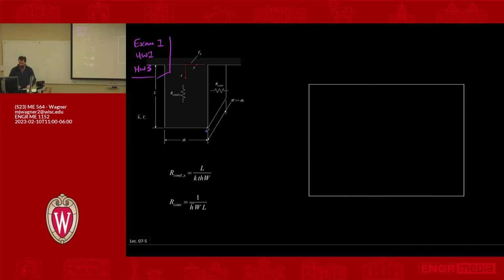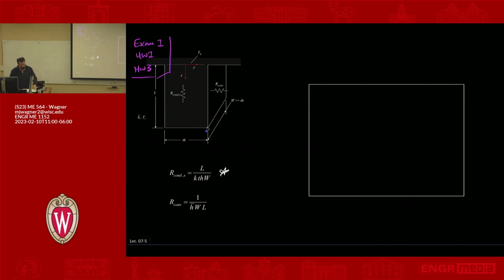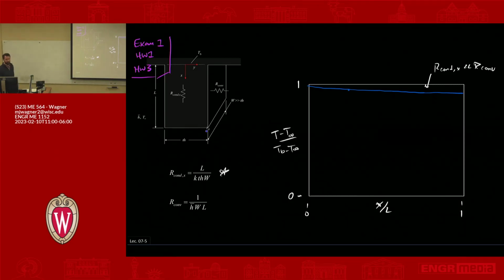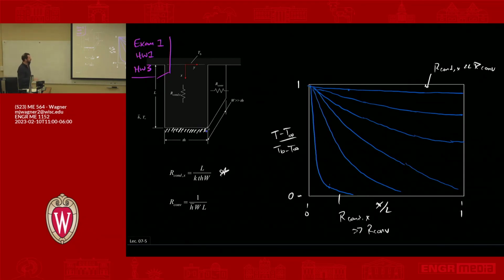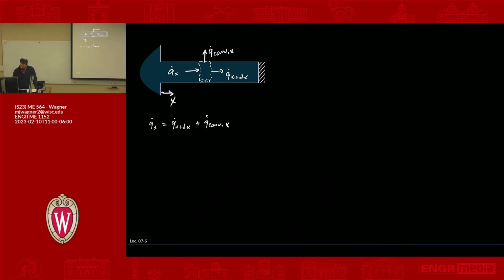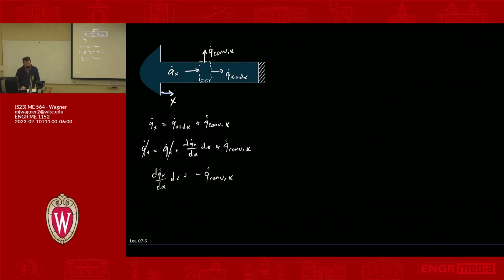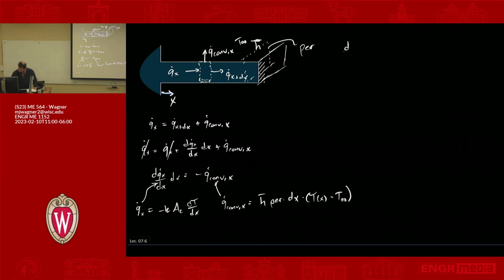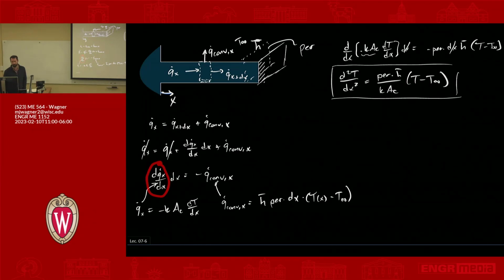ME564 (S23): Lecture 08.2